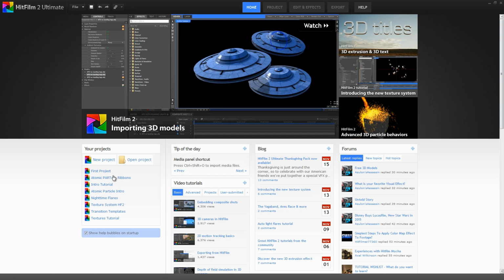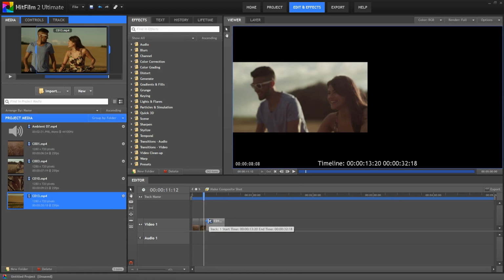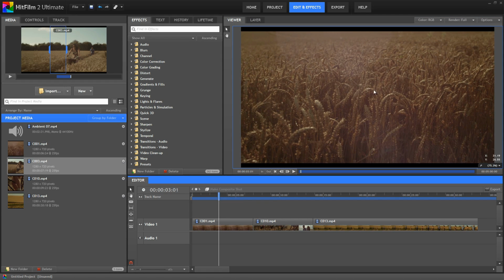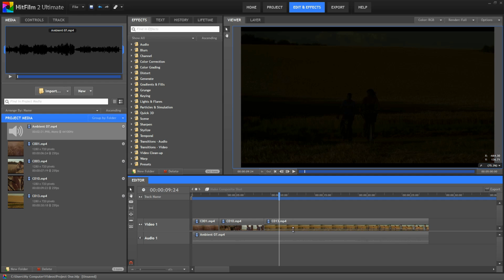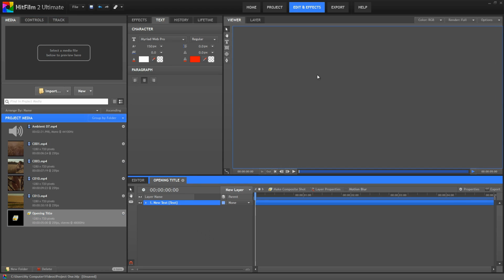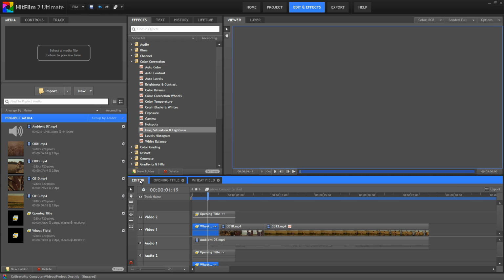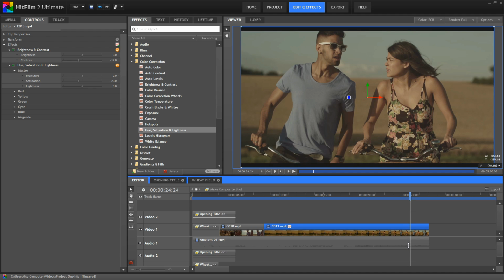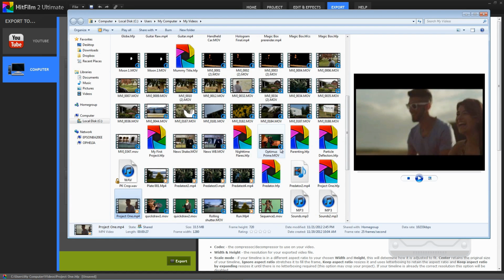Getting started in HitFilm 2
Get started with VFX, editing and compositing with this tutorial for HitFilm 2.

Find out more about the latest version of HitFilm here: hitfilm.com